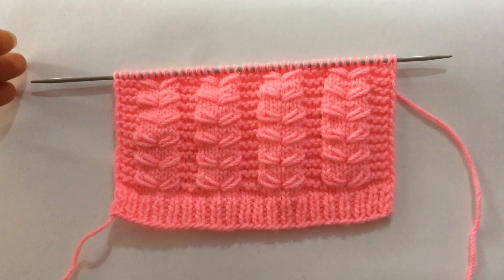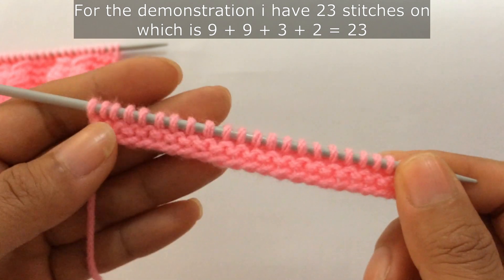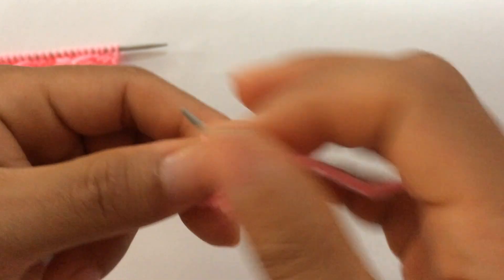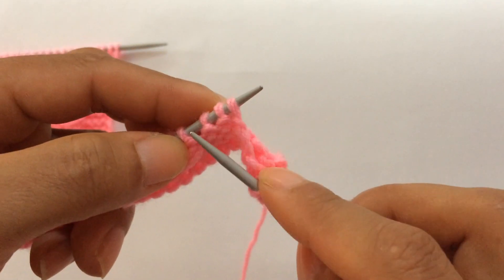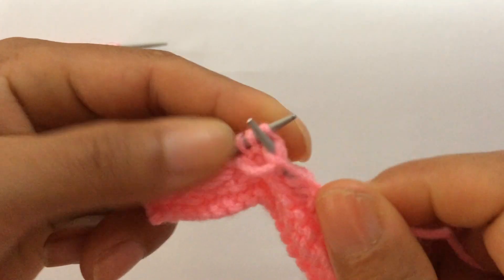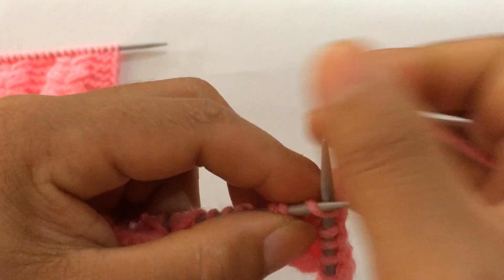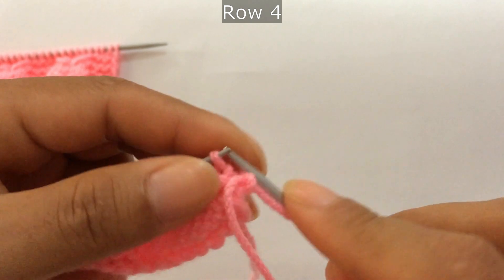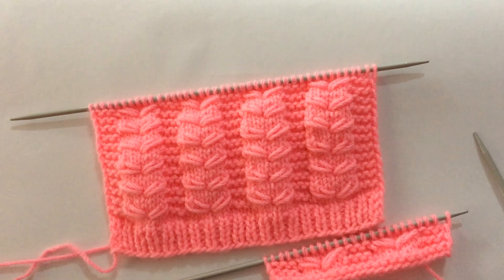Easy Knitting Stitch Pattern For Sweater/Hat